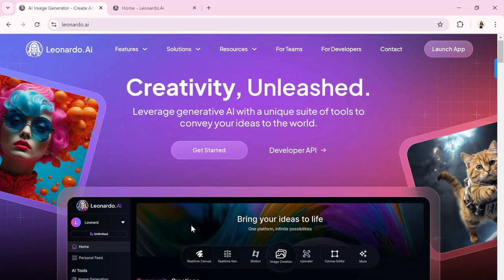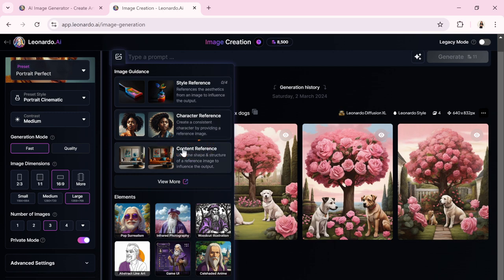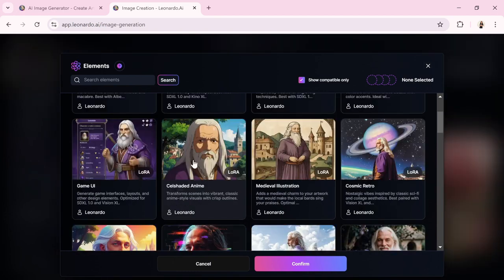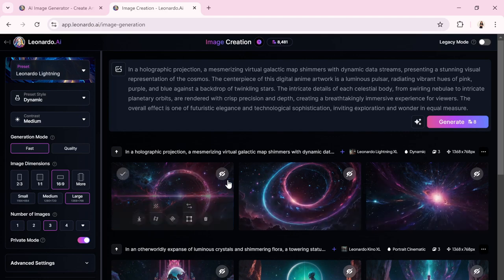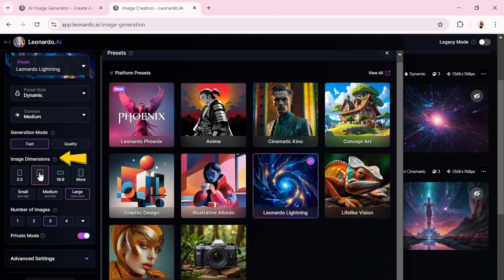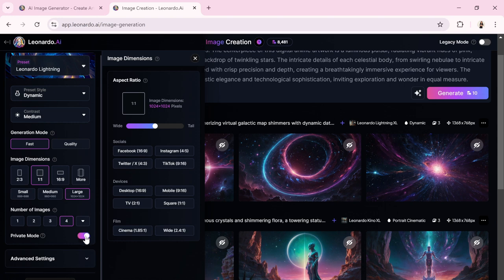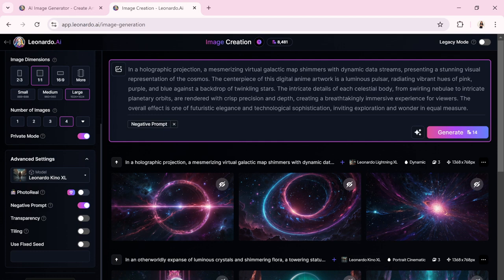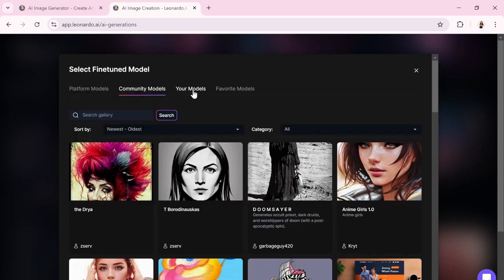AI-Powered Image Creation: A Step-by-Step Tutorial on the New Leonardo AI V2 Update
In this video, we guide you through the latest update on Leonardo AI’s image generation feature V2. In just 10 minutes, you'll learn all the essential skills to make the most out of this powerful tool. This "Leonardo AI tutorial" is a must-watch for anyone looking to enhance their skills in AI and image creation.

Tag video: Leonardo AI Tutorial: Update New Image Generation V2 in 10 MINS